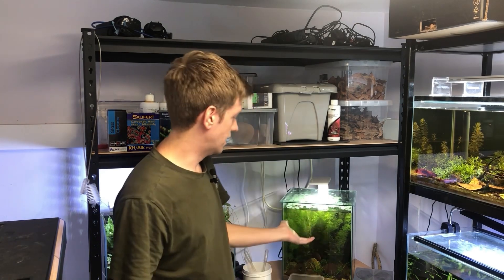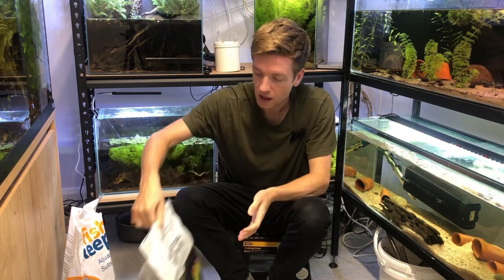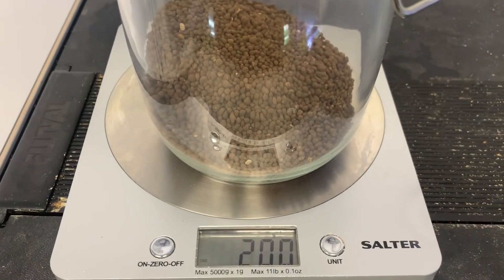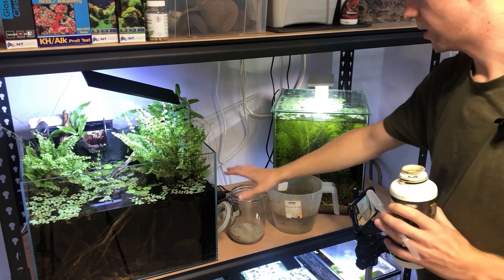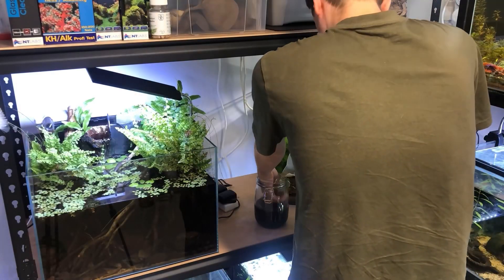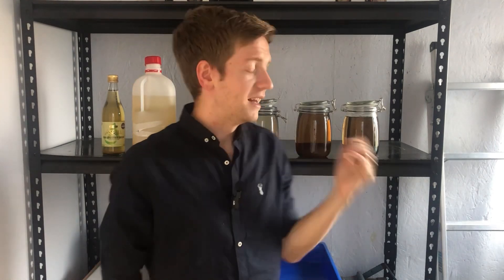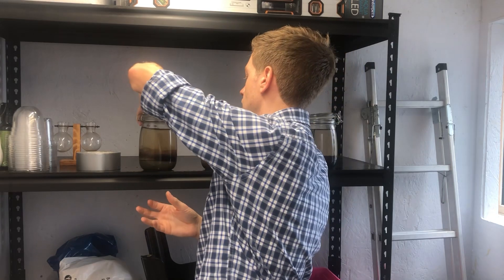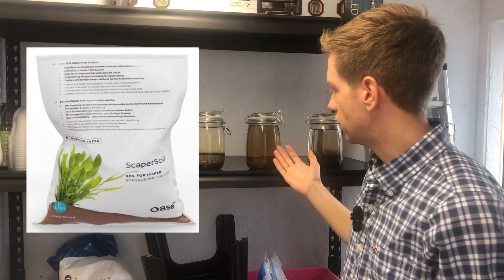SHOCKING RESULTS! Do planted aquarium substrates remove blackwater?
If like me you’ve struggled endlessly with trying to create beautiful blends of tinted waters and lush plant growth you may have found the blackwater never lasts long.

Well this might be the reason! I test the Oase and Tropica soils, Aquaforest Natural Substrate and an inert aquarium sand for their ability to remove tannic acids from the water. I was very surprised by the results!

This may also help those of you learn how to remove some discolouration from the water and keep those aquascapes crystal clear if that’s more your thing (BOOO!).